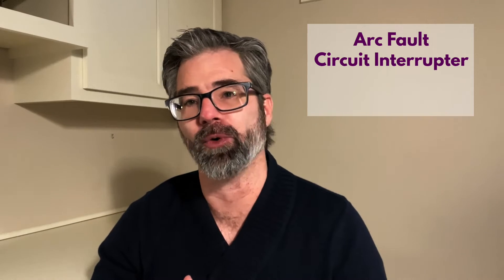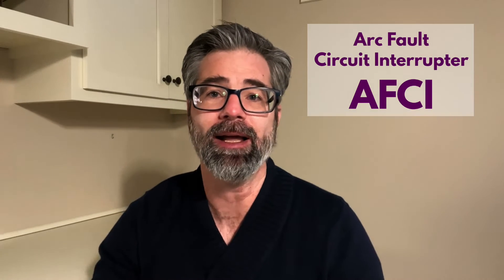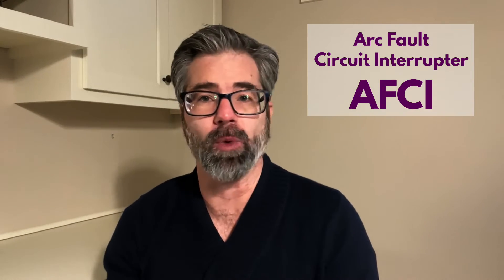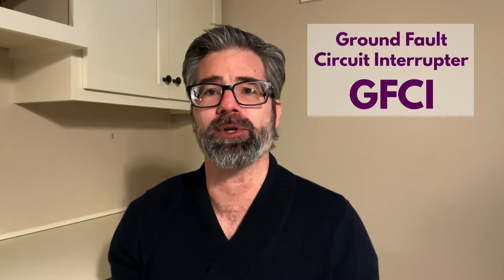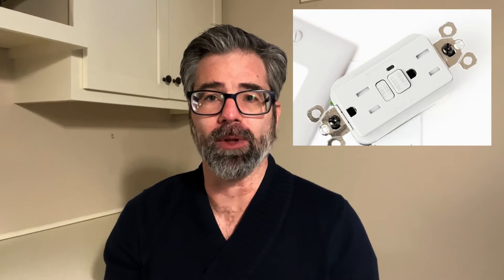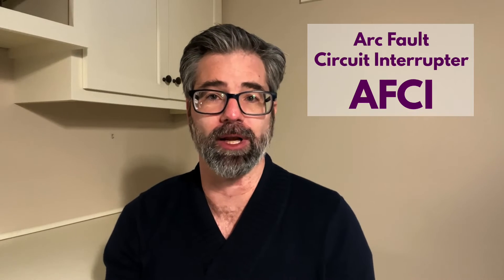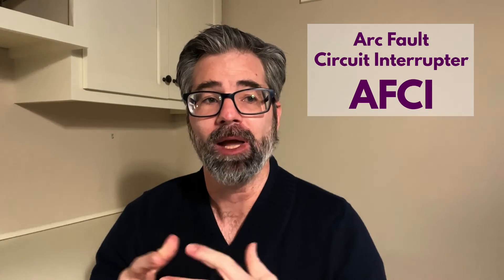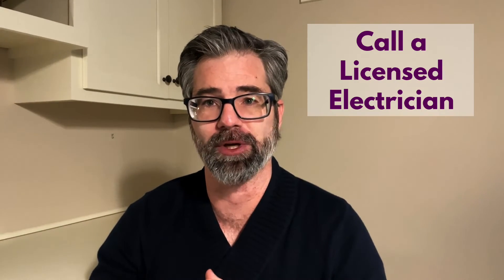Why does the vacuum trip the breaker? When Vacuums Attack! Unraveling the Mystery of Power Outages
Hey, tech enthusiasts! Ever wondered why your trusty vacuum cleaner turns into a silent saboteur, causing your power to throw in the towel? In this electrifying video, we're diving deep into the science behind this common household mystery. 🔍 Got questions or faced similar issues? Share your experiences in the comments below, and let's brainstorm solutions together! Keep those vacuums in check and your power uninterrupted!